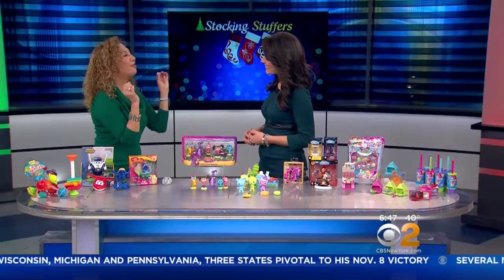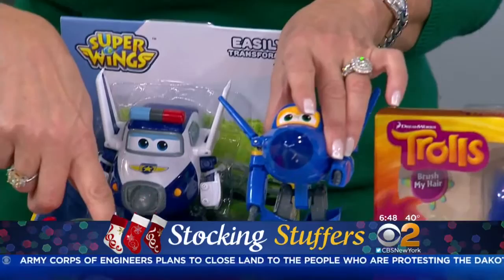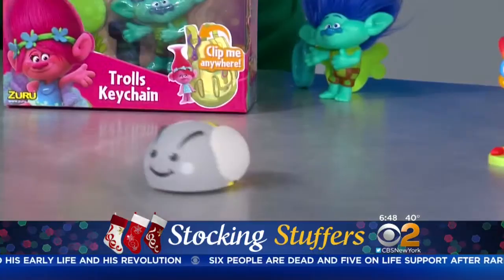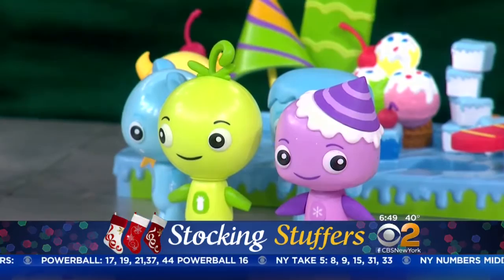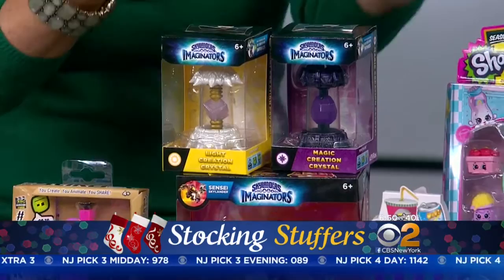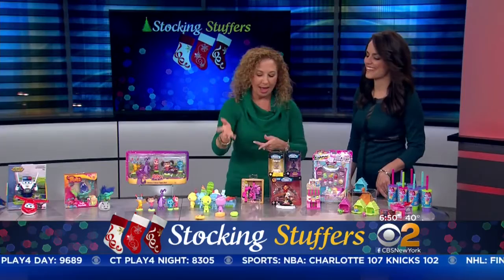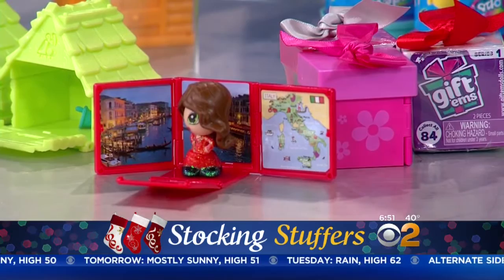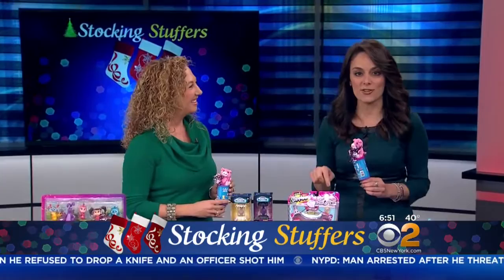Holiday Stocking Stuffers